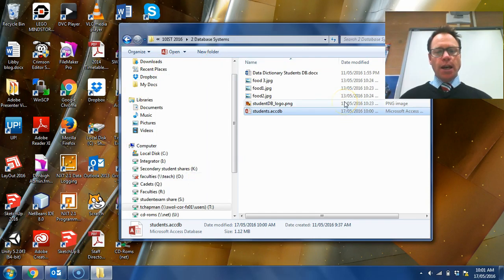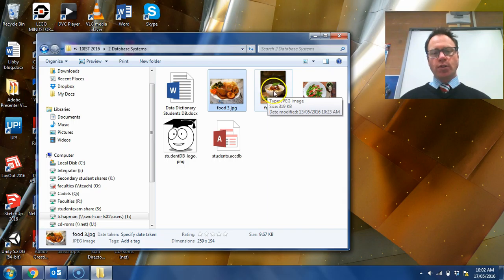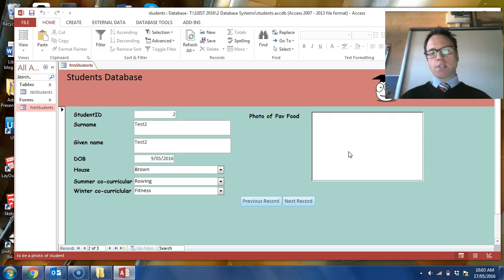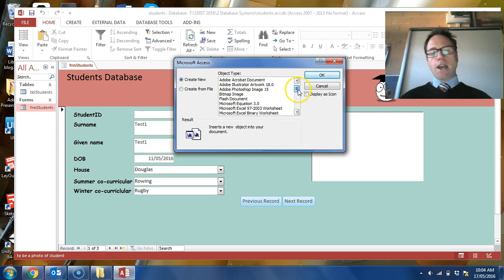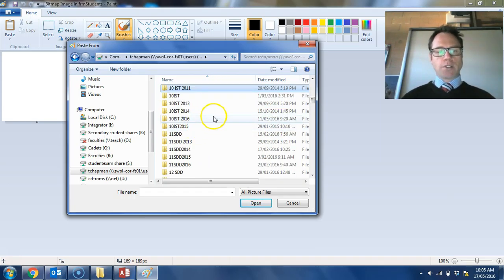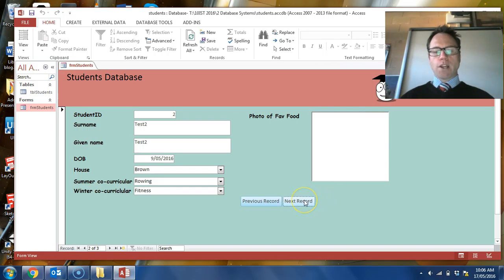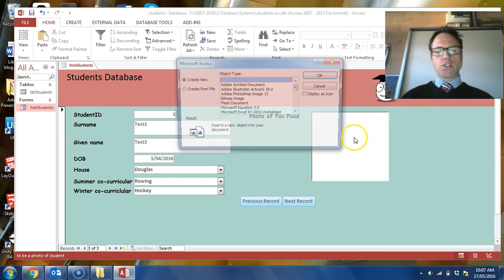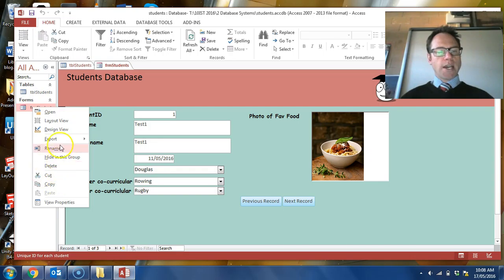DB7 Embedding graphics into OLE Field